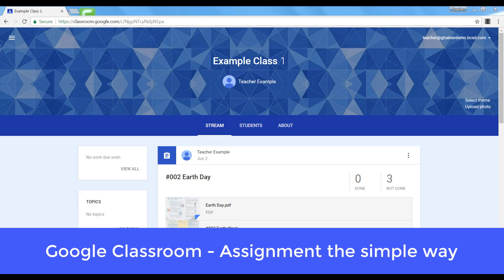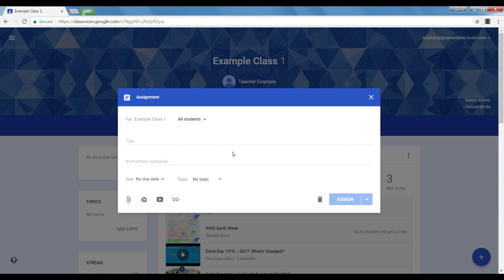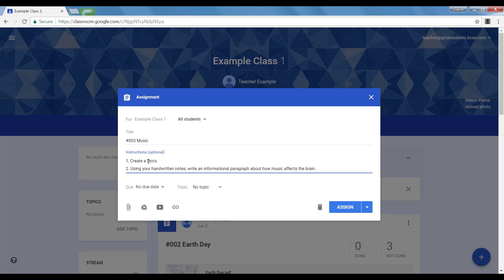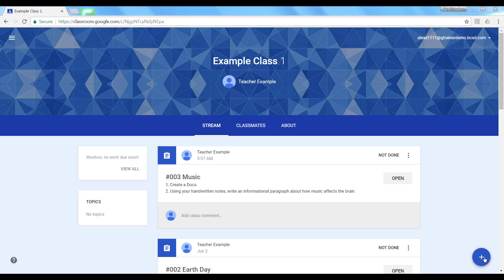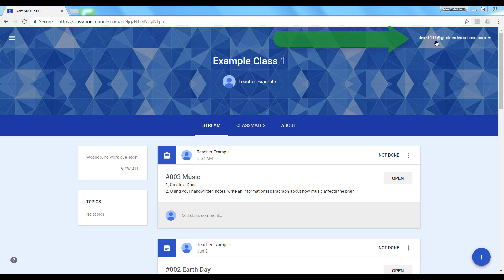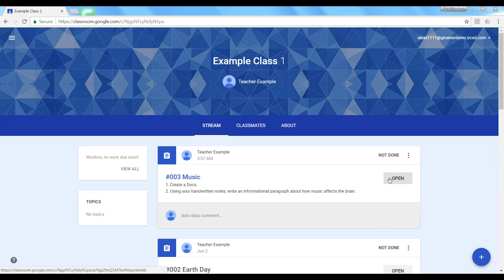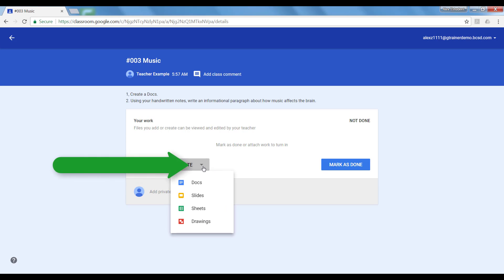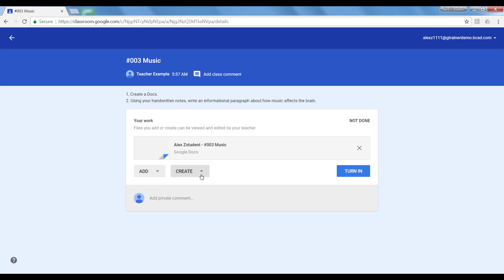Google Classroom - Assignment the Simple Way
Need help getting started with Google Classroom? This video series will take you from  teacher first time login to assigning to individual students.

Video 04 demonstrates the simplest way for a teacher to create an assignment. It also demonstrates what the student will see and do.

Each video is purposely short and part of a playlist. Jump ahead and review as necessary.